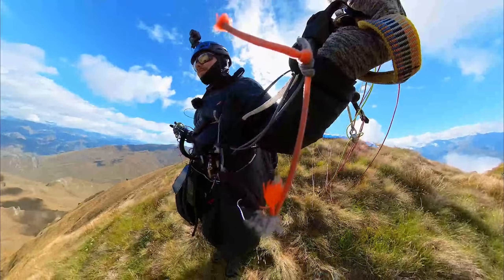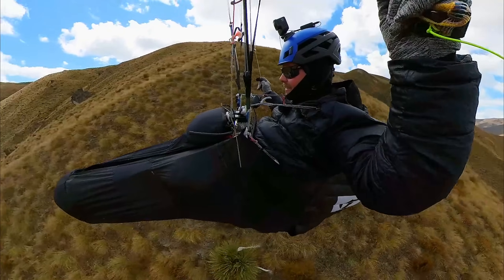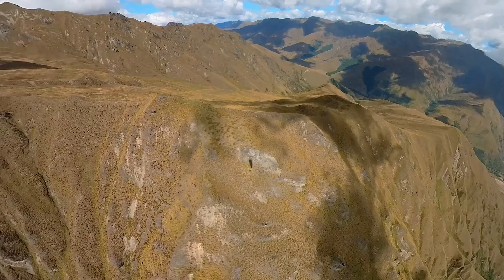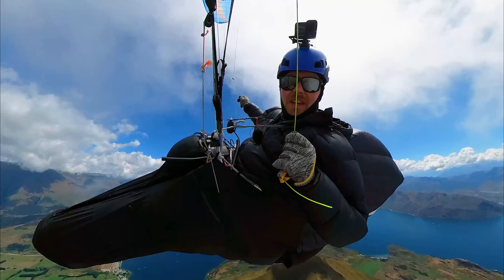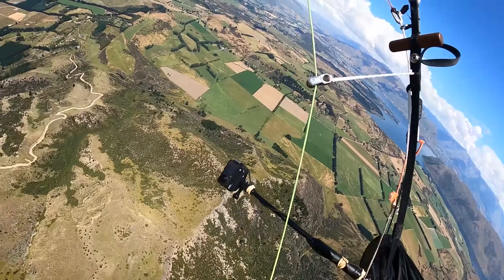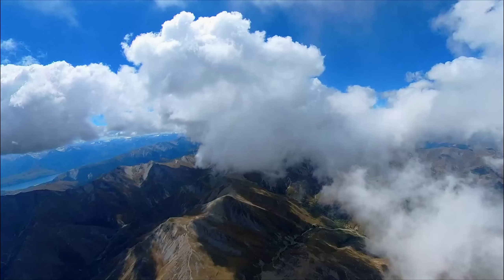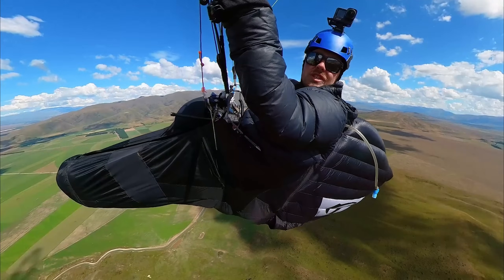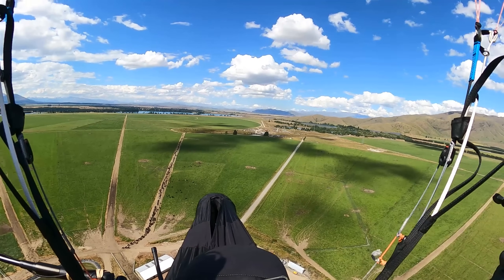How Can Paragliders Climb Above the Cloud? | Technical 125km Mountain XC Explained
This was a challenging mountain XC flight the south westerly wind in the morning meant the climbs were mostly in the lee side, coupled with the cloud below the tops in the morning it was important to climb as high as possible to make the transitions. Several times I was able to climb above the cloud, in this video I explain how it was possible.

I was flying the Ozone Zeolite GT and Frace harness, check them out here:

No more cold hands at 10 grand.

Timecodes:
0:00 - Intro
1:07 - Convergence 1
2:34 - Diving into the lee side
4:10 - Soaring the cloud
6:10 - Climbing up the cloud
8:40 - Convergence 2
11:58 - Descending under cloud
13:37 - Landing